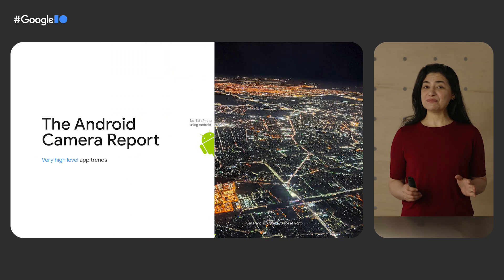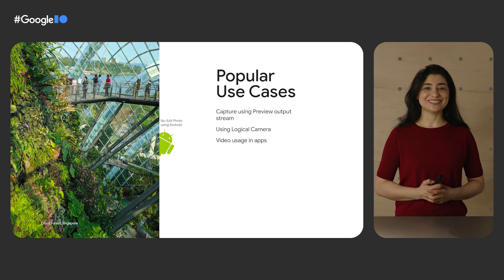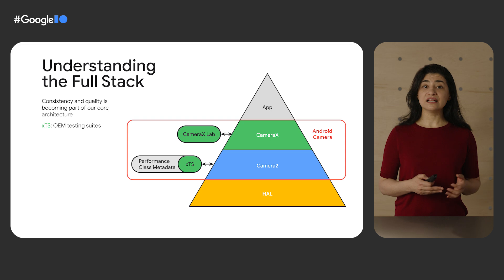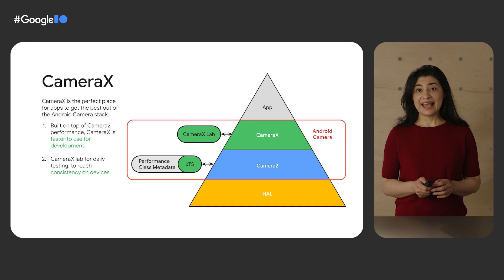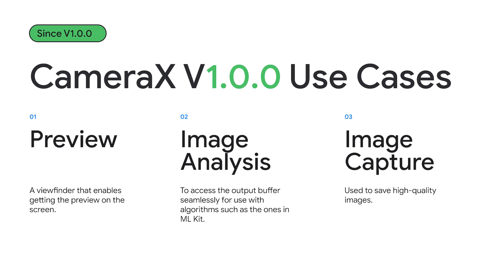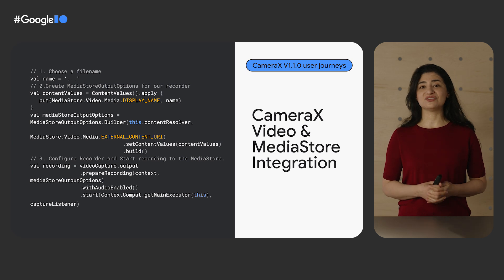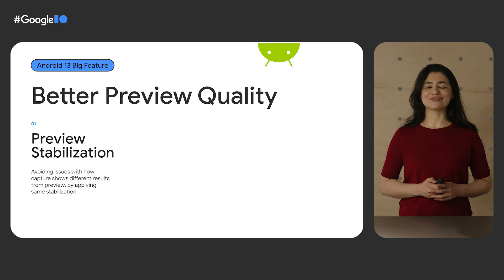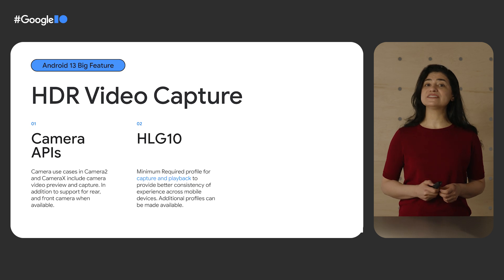What's new in Android Camera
A camera is one of the top reasons consumers purchase phones and devices. Explore the latest in Android Camera and upcoming launches. Learn best practices when using Android Camera and how to bring delightful experiences to users. Discover successful app practices and industry-wide encouraging trends through some key metrics.

Speaker: Marwa Mabrouk